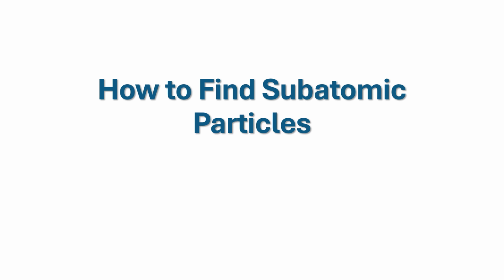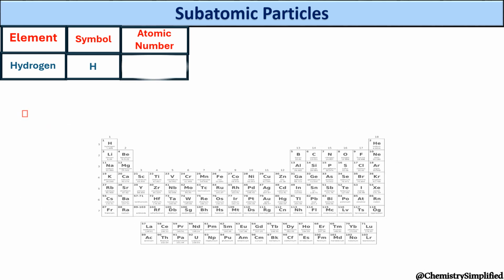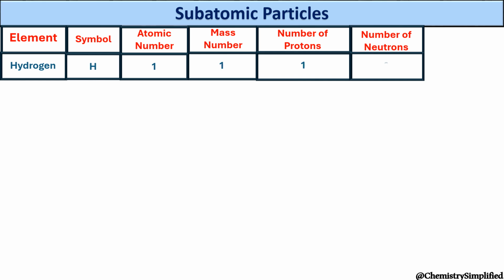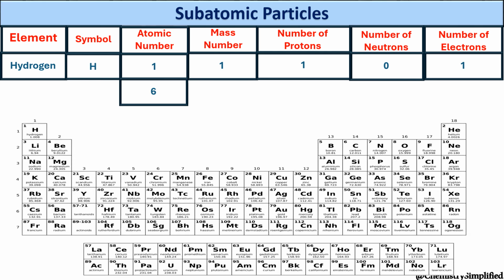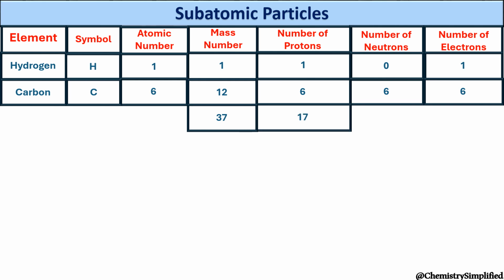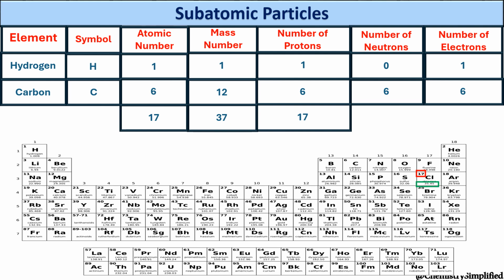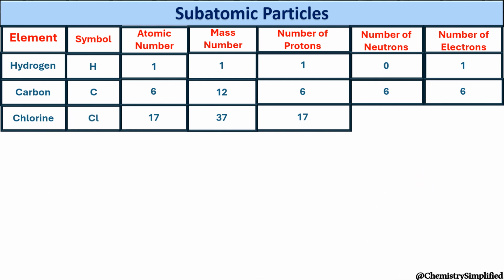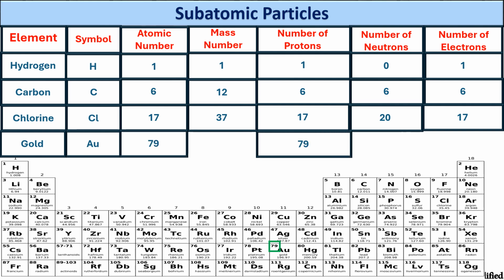Chemistry: How to Find the Subatomic Particles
In this presentation we demonstrate as to use the periodic table to find the subatomic particles. The atomic number is the same as the number of proton and the mass number is equal to the number of neutrons plus the protons. We use this information to find protons and neutrons. The number of electrons is the same as the protons in a neutral atom. We also show you how to find the subatomic particles if you are only given the chemical symbol of an element. We provide you with a variety of examples to ensure that you understand this concept clearly.